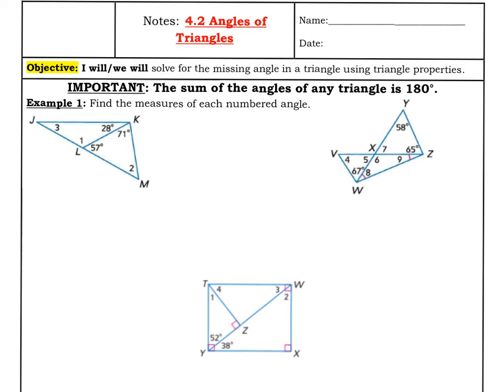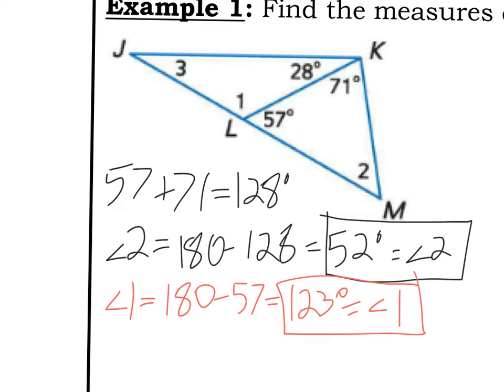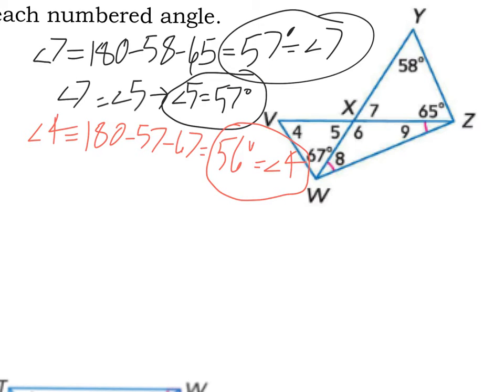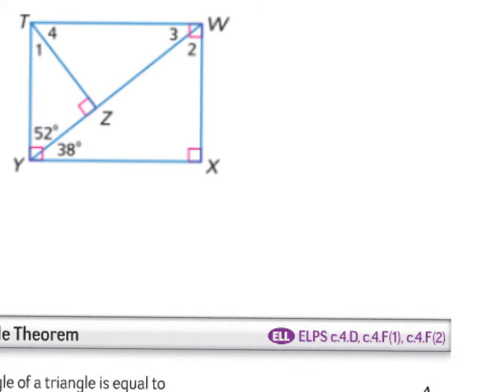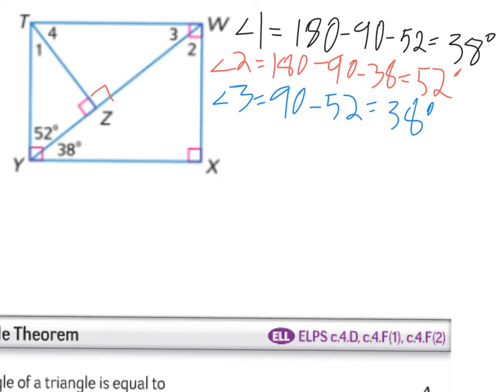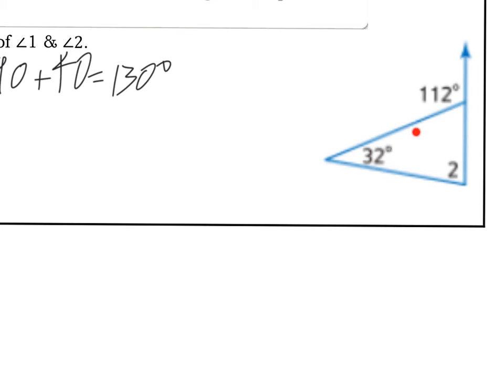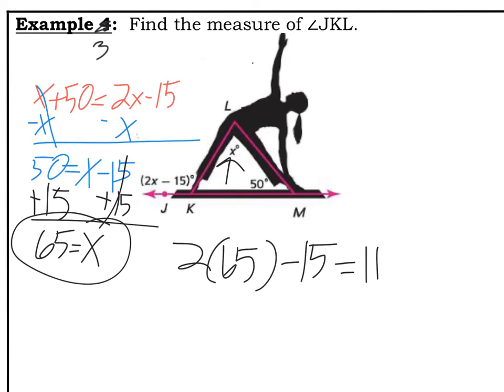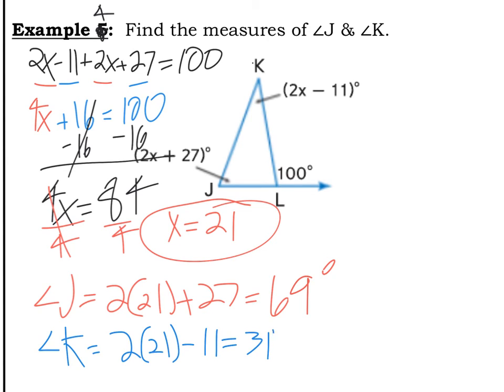Angles of Triangles | 4.2 | Geometry